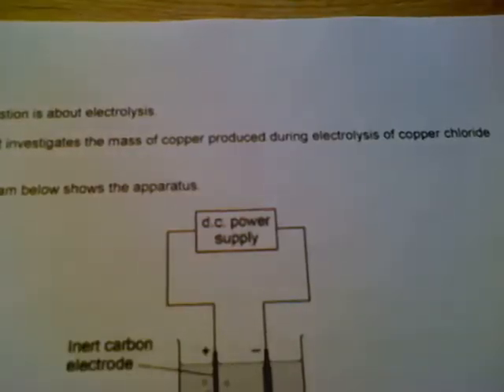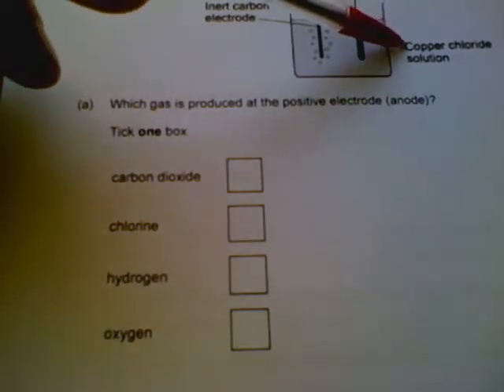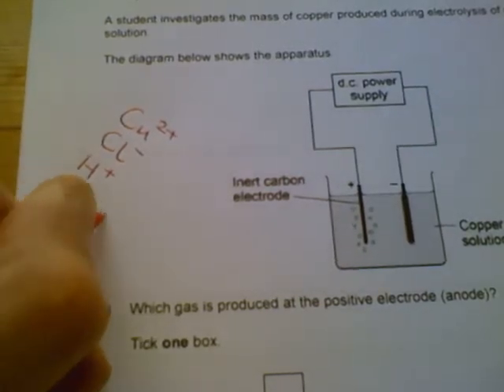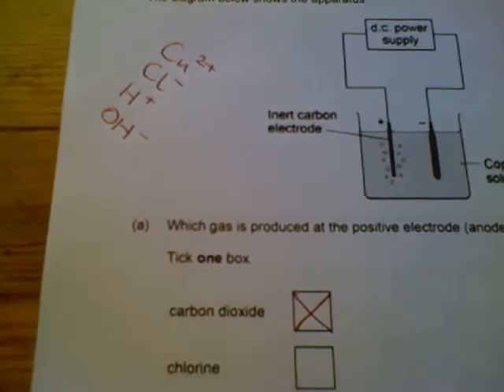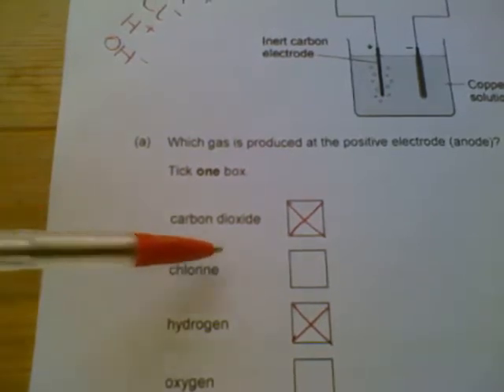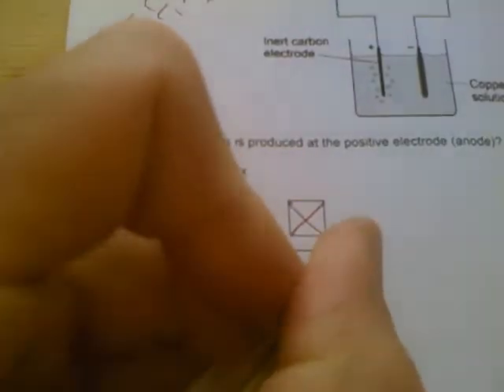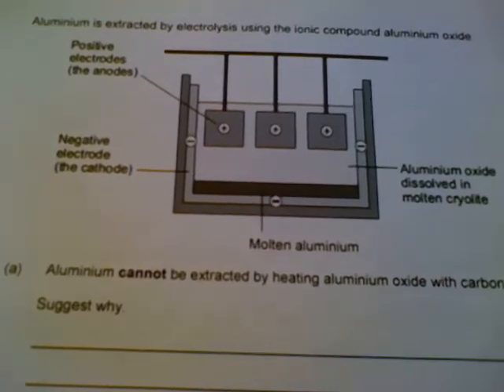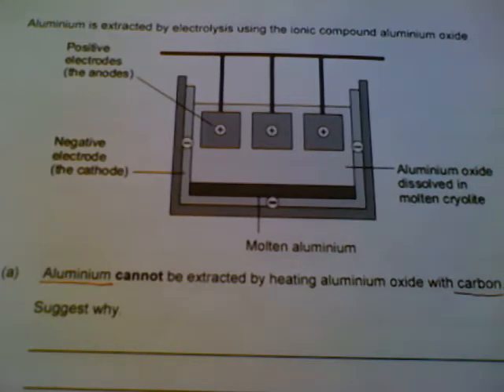C6 Electrolysis test Higher tier. Part 1